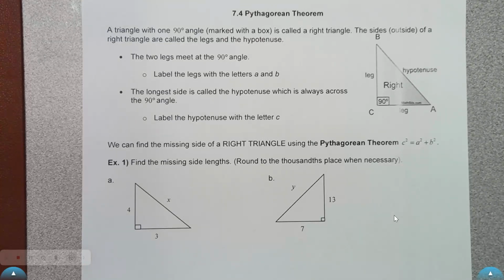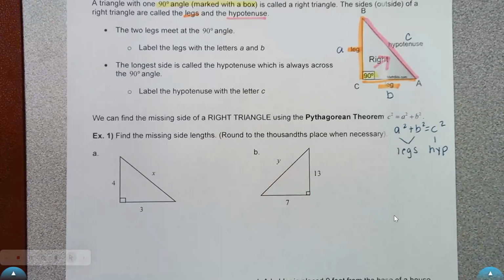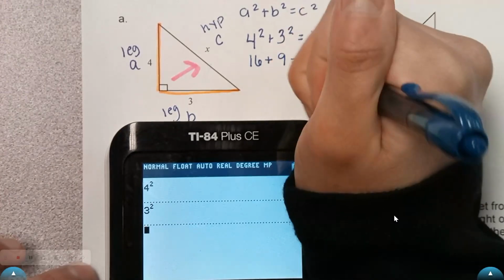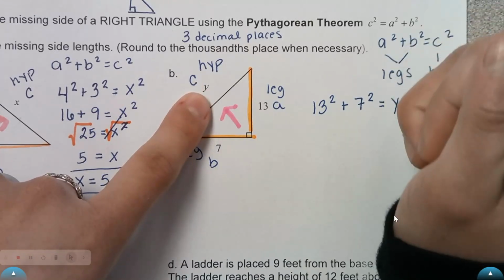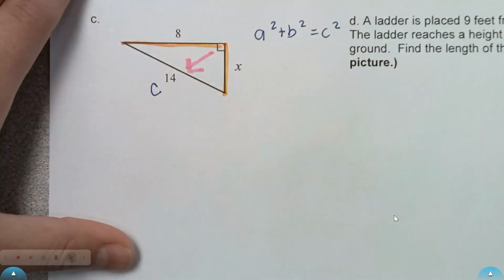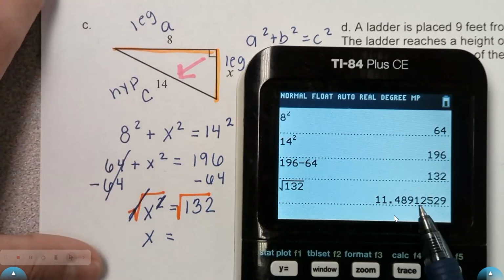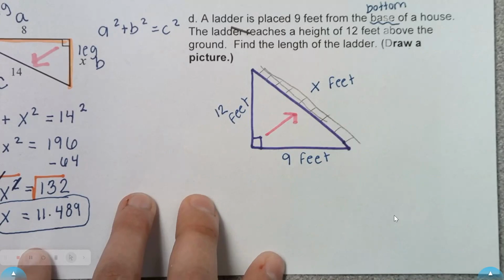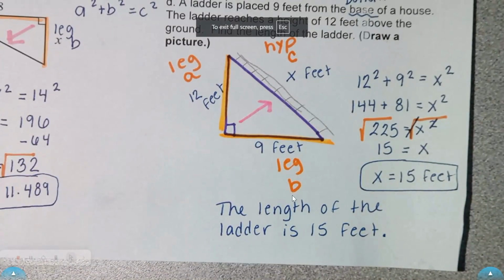IM-1 Lesson 7.4